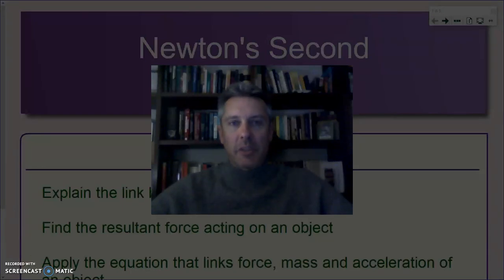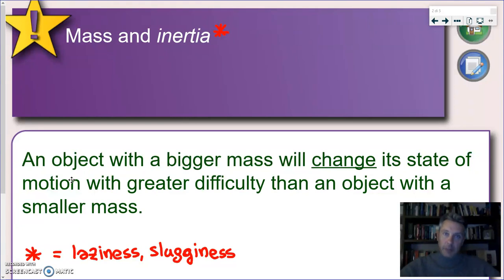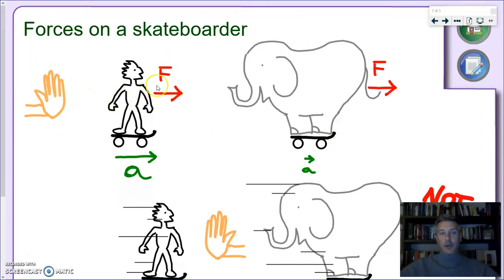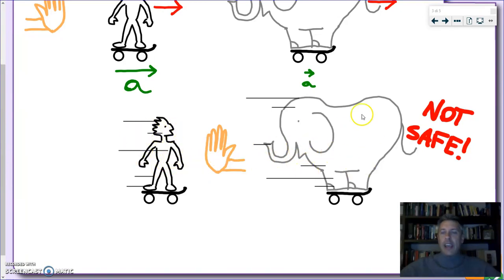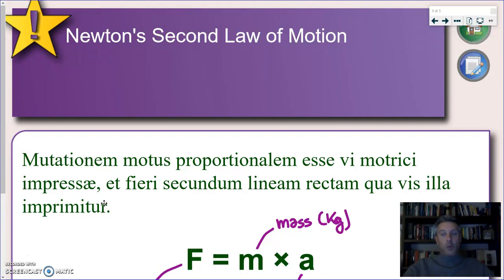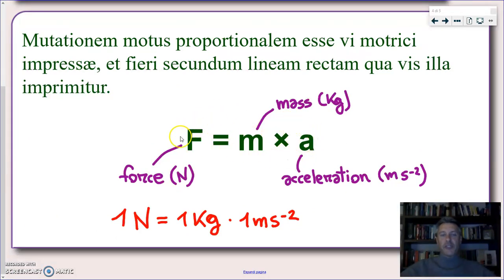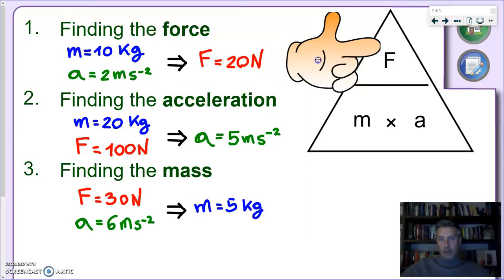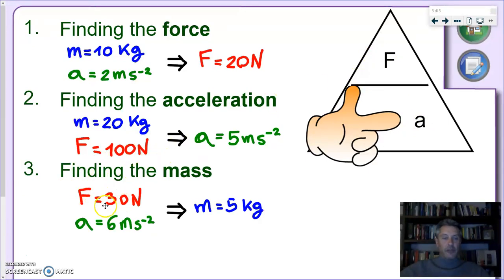Newton's second law of motion - IGCSE Physics